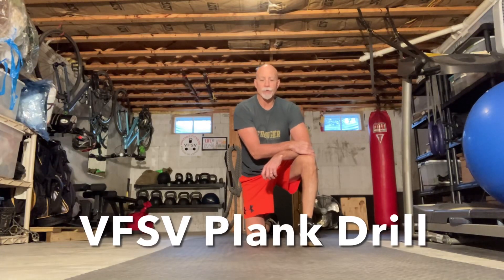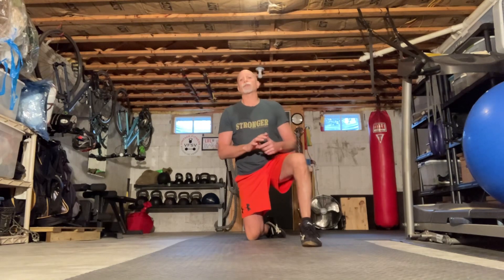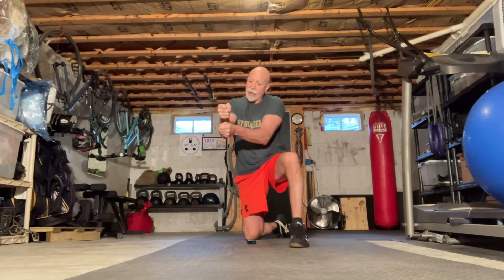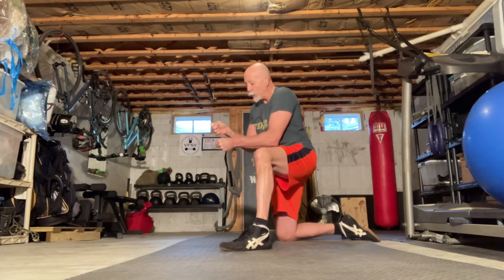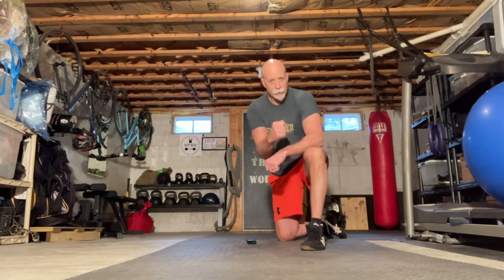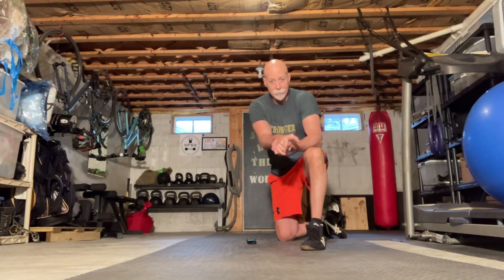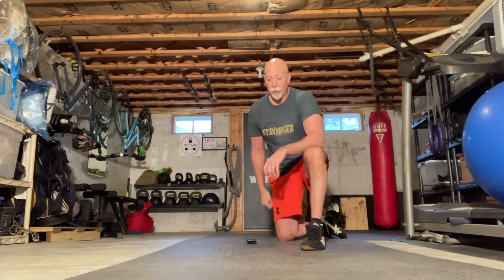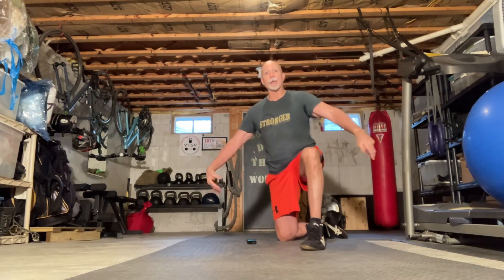VFSV Plank Drill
Learn how to properly Plank, why it is helpful for lower back pain and then follow along with a quick and effective drill you can do at home.